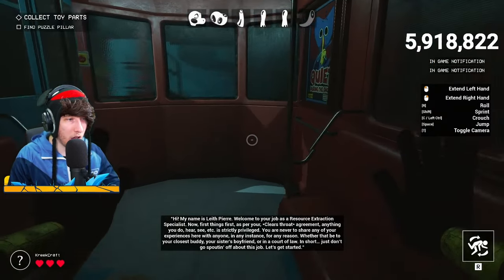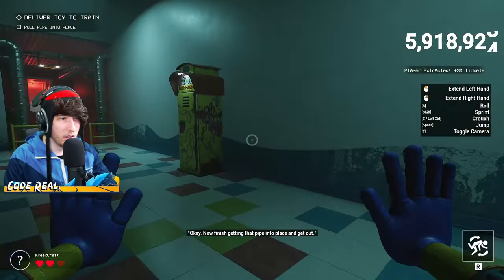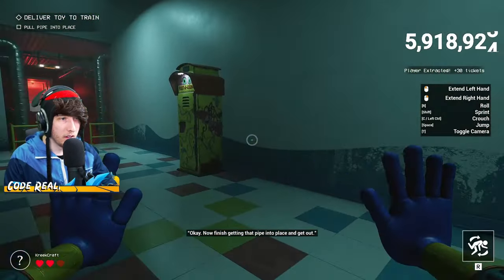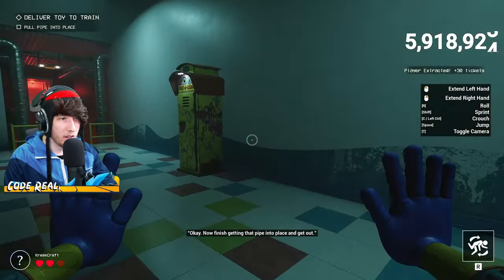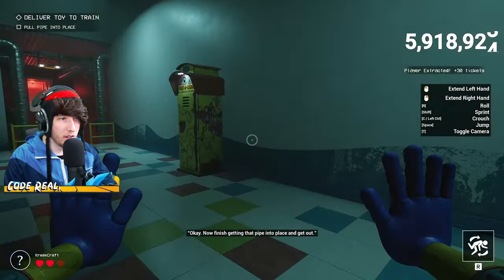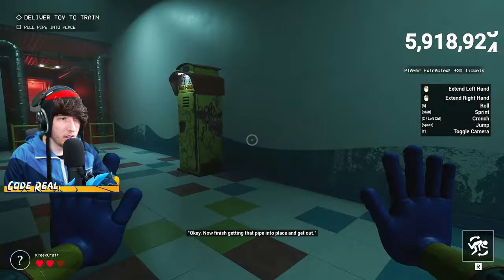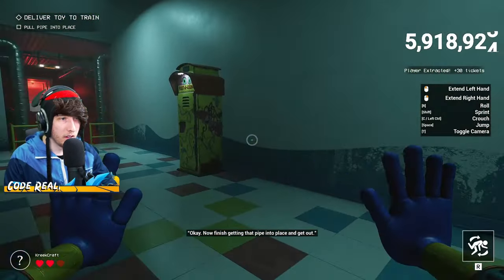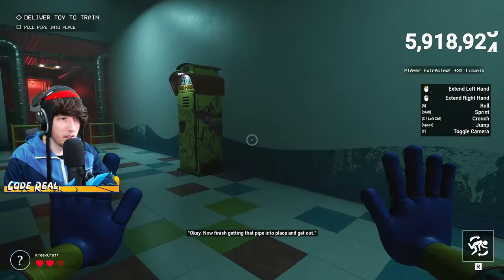PROJECT: PLAYTIME FINALLY RELEASED...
PROJECT: PLAYTIME released and I unlocked all skins and characters like Boxy Boo, Huggy Wuggy, and Mommy Long Legs!